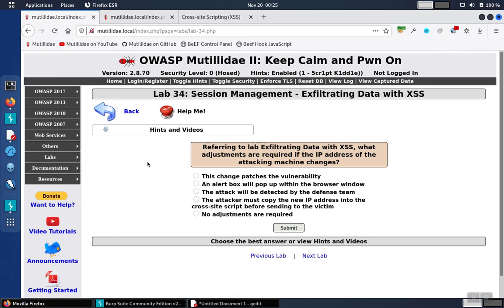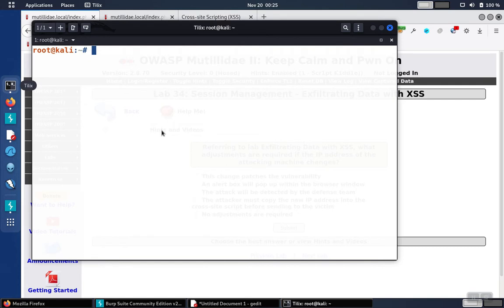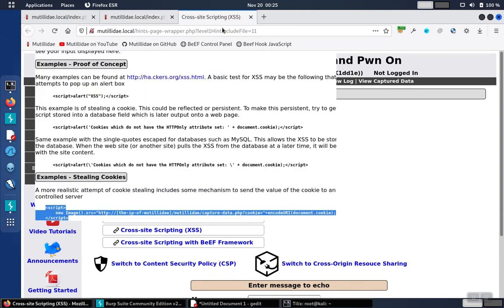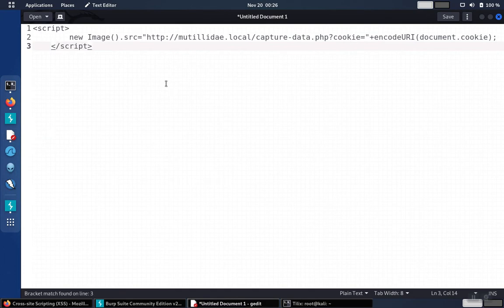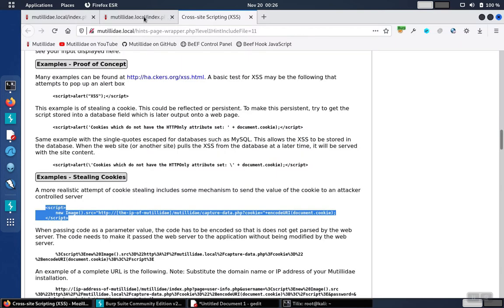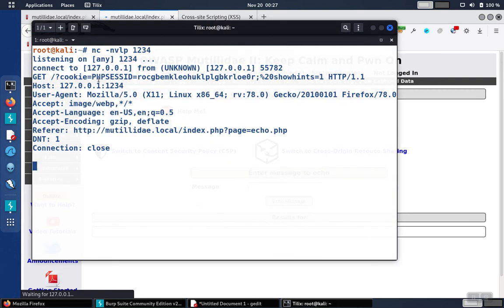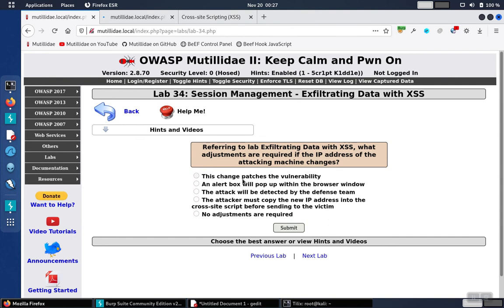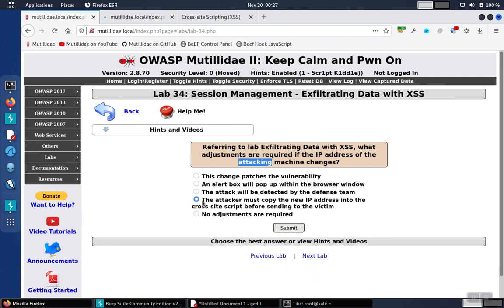Mutillidae: Lab 34 Walkthrough